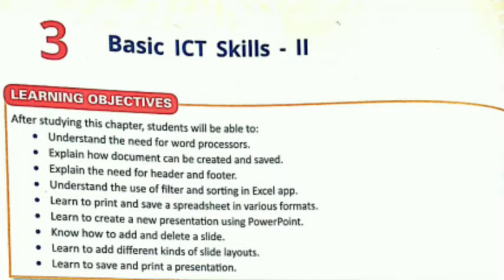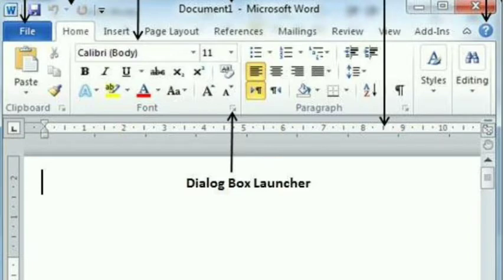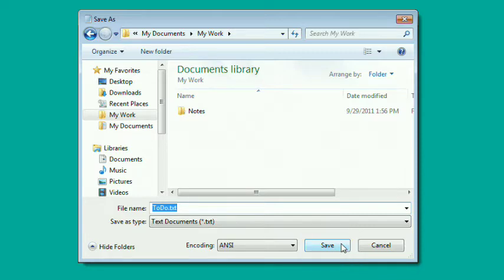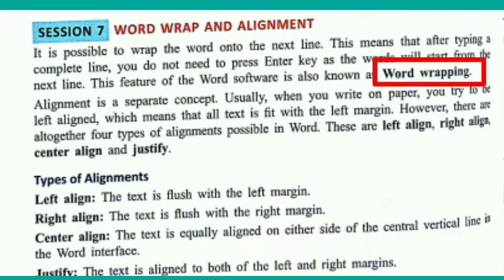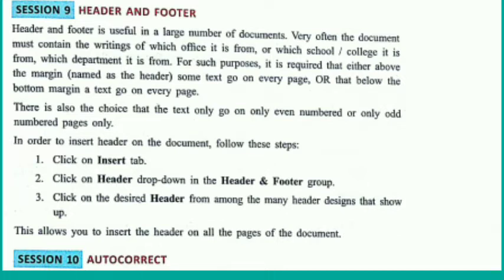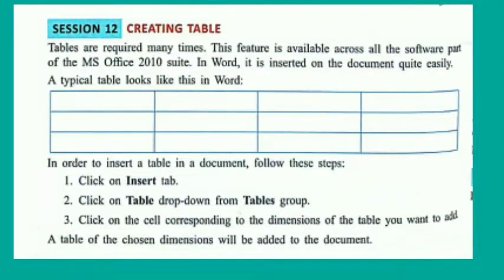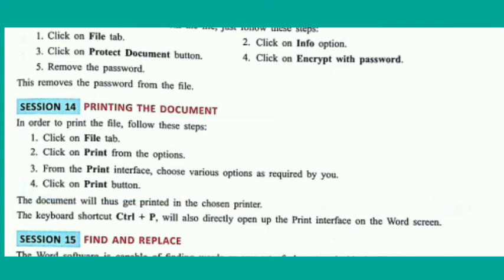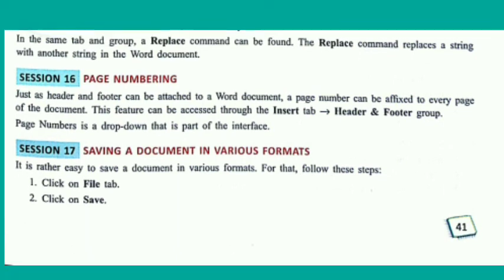Class X Computer L3 - Basic ICT Skills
insight DJCS
insightDJCS